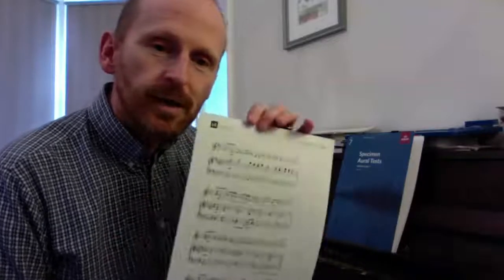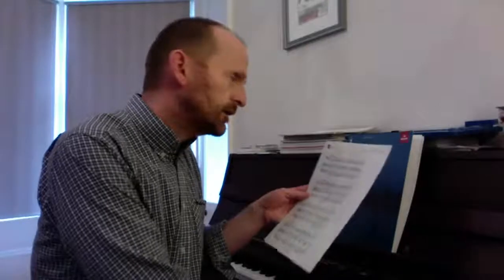Aural tips: grades 6-7 (livestream)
5/5. We looked at more listening tips for grades 6 and 7, including spotting pulses, cadences, upper/lower melodies, and more!